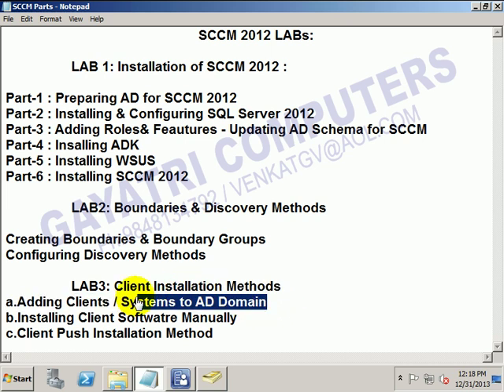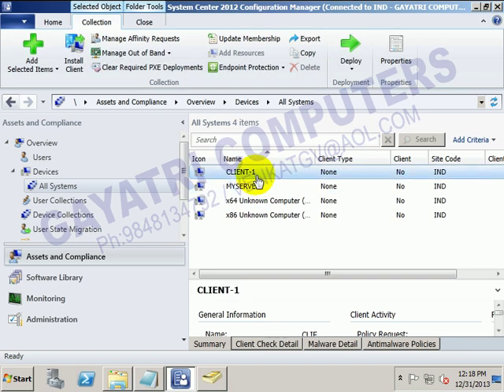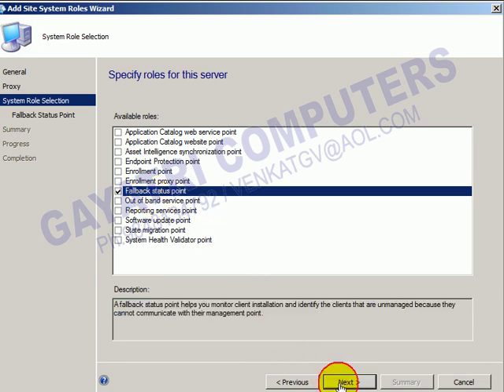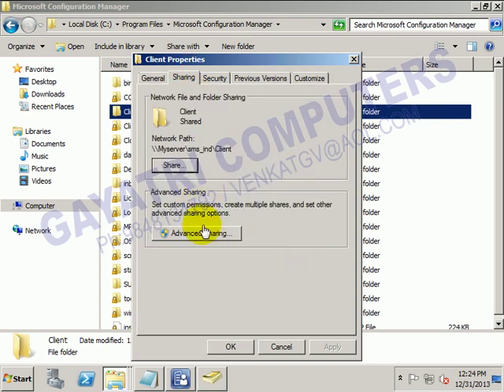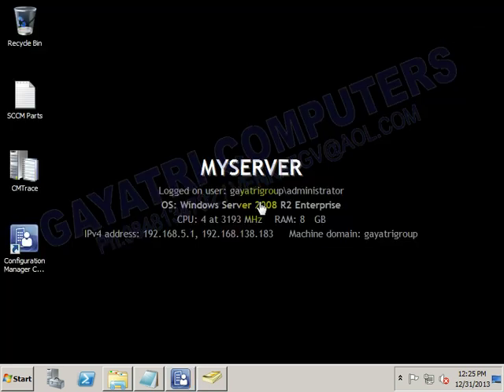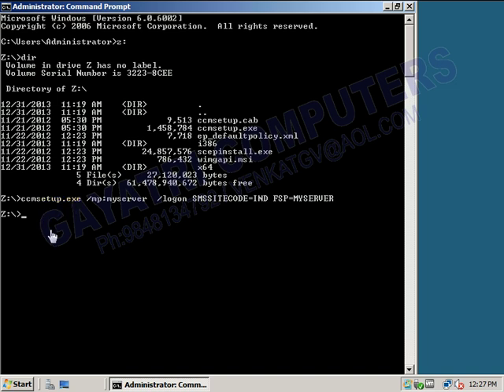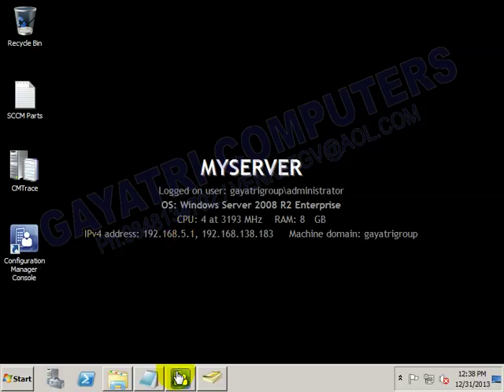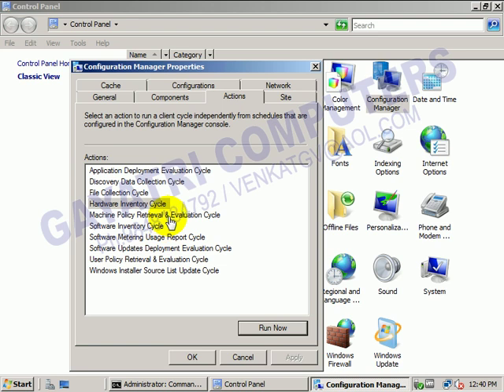LAB 3 B Installing Client Software Manually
How to install client software manually in SCCM 2012 ?